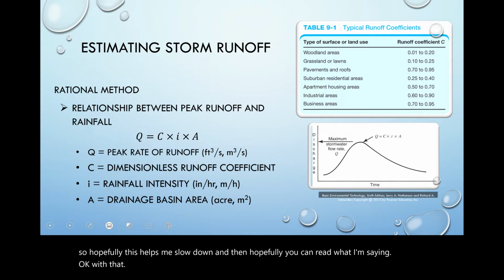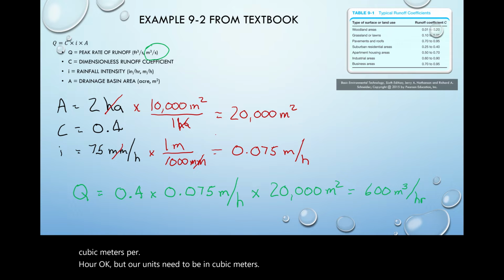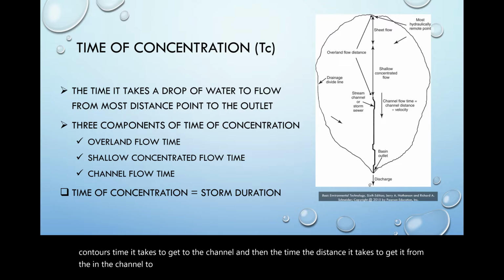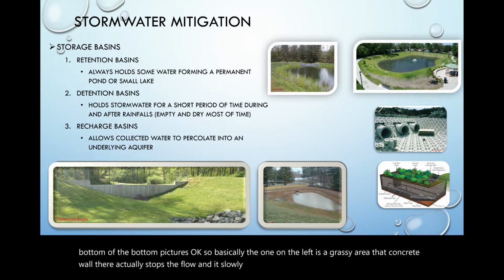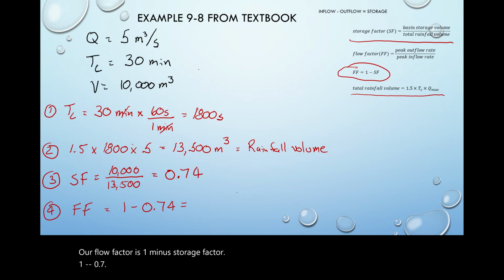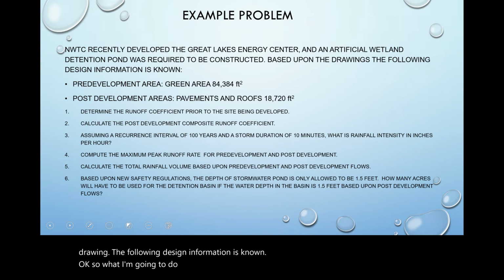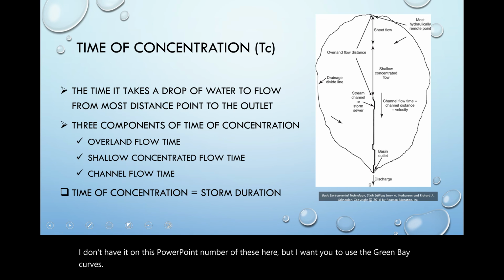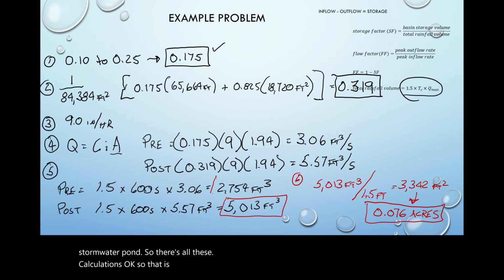Water Technology LP8 Lecture Video